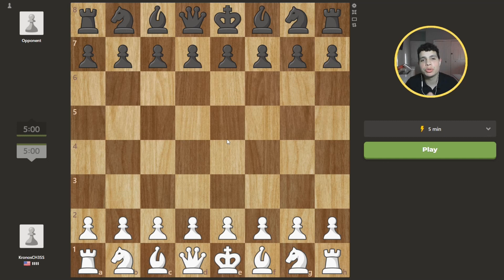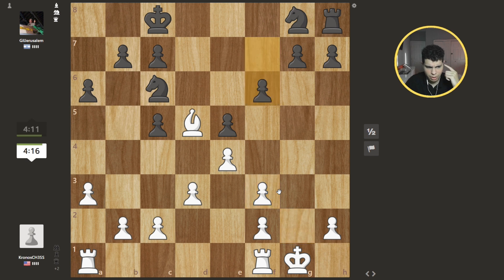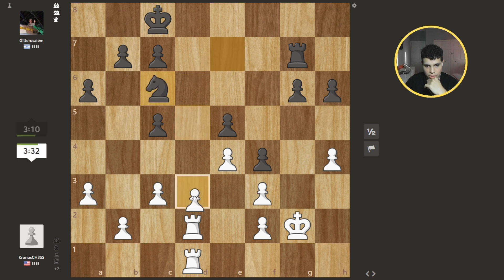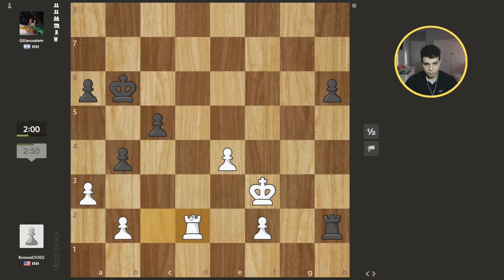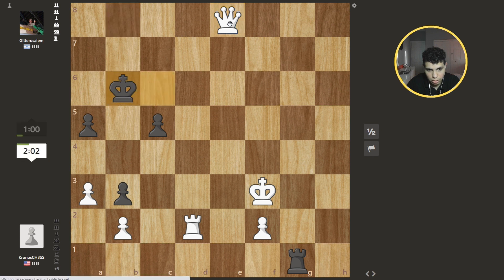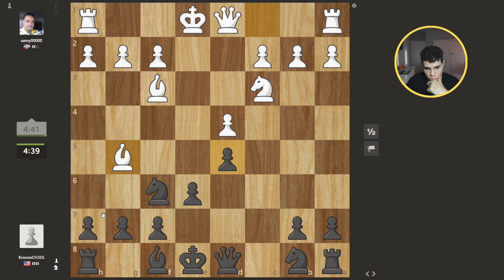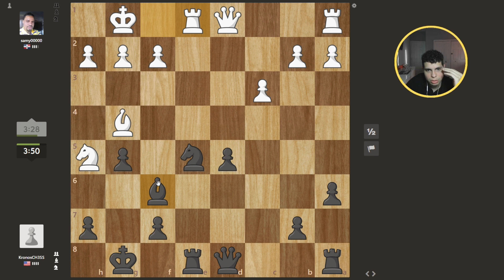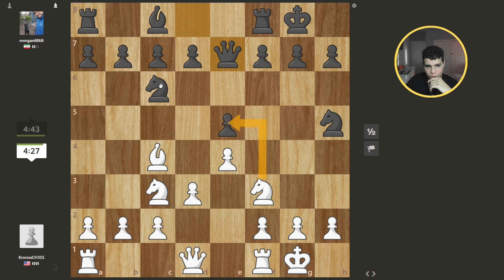Forcing Opponent into Making Mistakes in Chess! | Learning How to Play Chess Part 53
In this video, you will discover how a beginner in chess can force their opponent into making mistakes. Whether you are a new chess player or looking to improve your game, this video is a must-watch for anyone seeking to enjoy a simple game of Chess.

Previous Chess Videos 🡻

0:00 Intro
0:17 Game 1
8:22 Game 2
12:07 Game 3